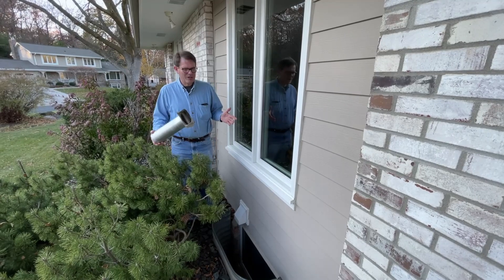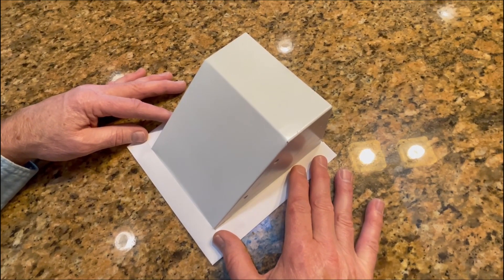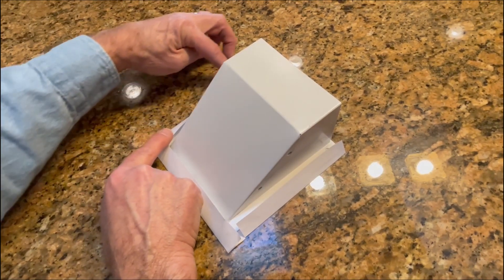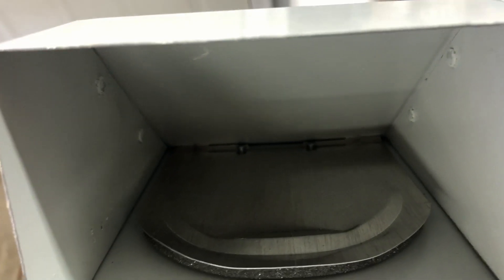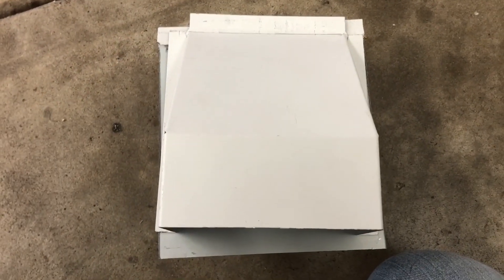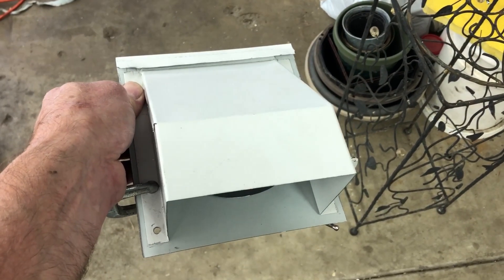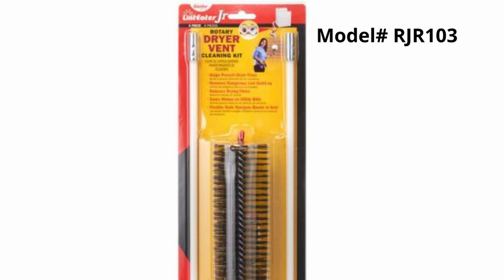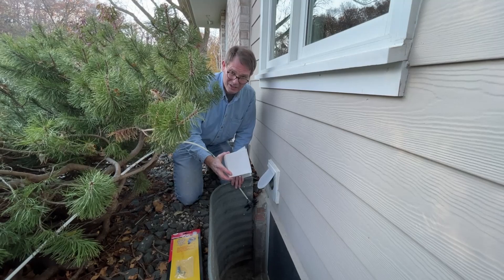Dryer Vent Cleaning Hack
Dryer Vent Cleaner Kit Model# RJR103

Dryer Vent Cover Model# HDWV4W